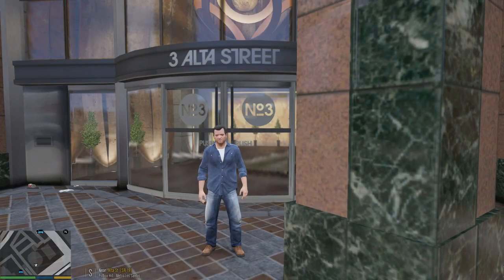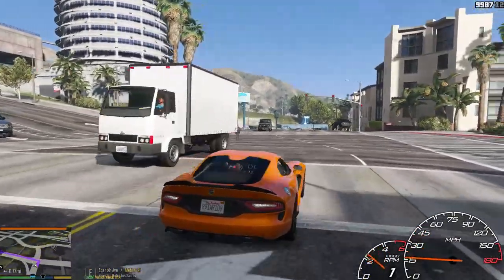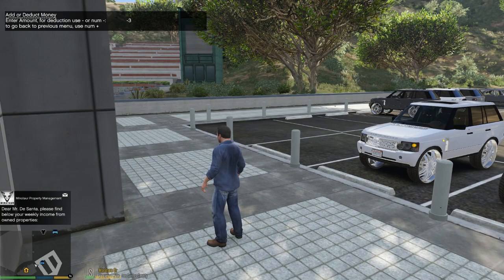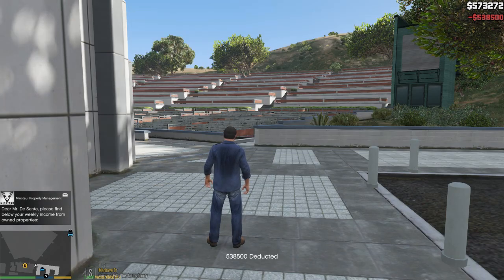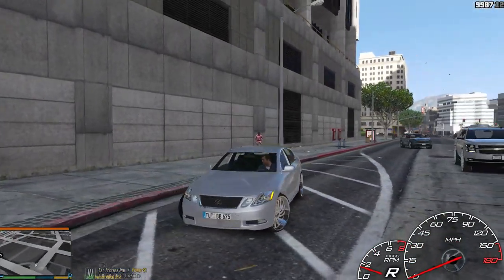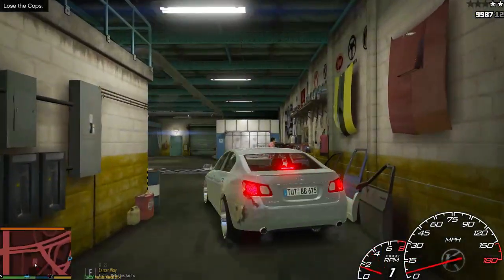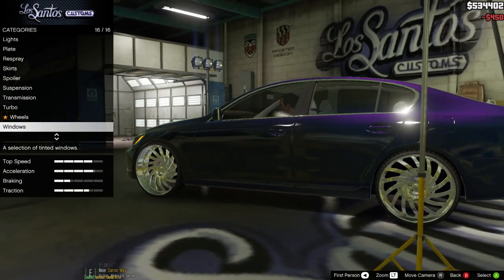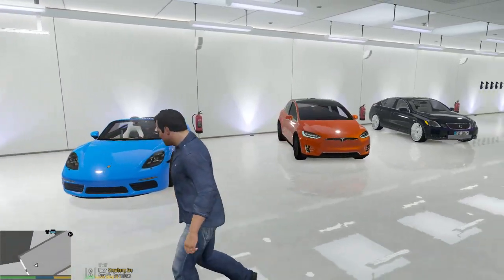Michaels' Lexus GS 430 Donk! - GTA 5 Real Life Mod S2 - Day 37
You Are Watching: Michaels' Lexus GS 430 Donk! - GTA 5 Real Life Mod S2 - Day 37

STEAM: AmericanNukes
PSN: AmericanNukes
XBL: xAmericanNukes
Origin: xAmericanNukes